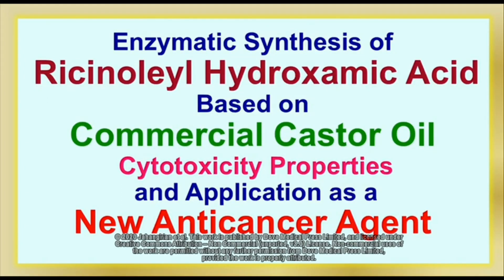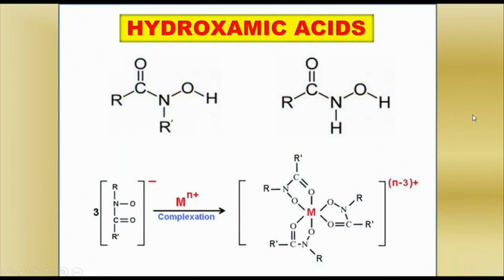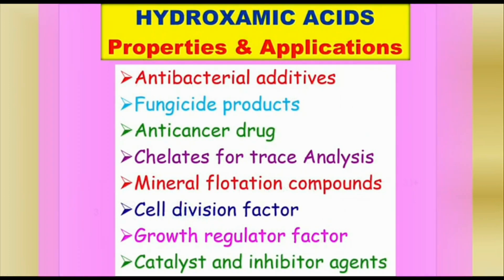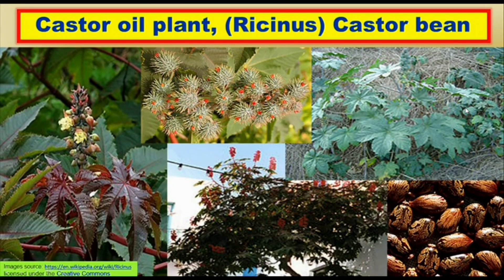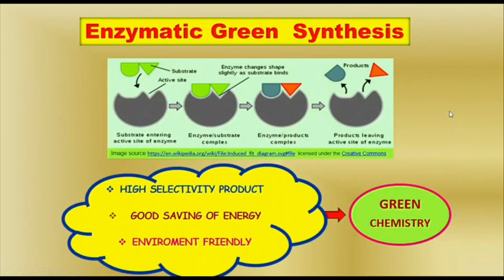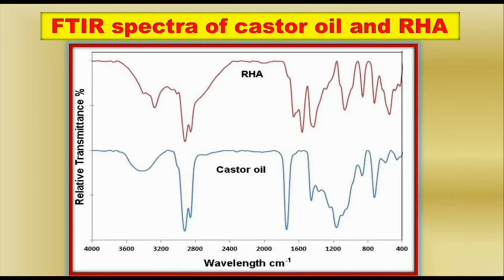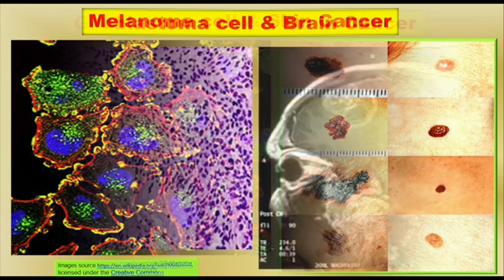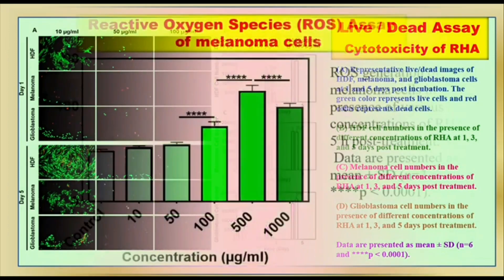Ricinoleyl Hydroxamic Acid as a new nano anticancer agent - Video abstract [ID 223796]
Video abstract of an original research "Enzymatic Synthesis of Ricinoleyl Hydroxamic Acid Based on Commercial Castor Oil, Cytotoxicity Properties and Application as a New Anticancer Agent" published in the open access International Journal of Nanomedicine by Hossein Jahangirian, Bahram Saleh, Katayoon Kalantari et al.

Background: New anticancer agents that rely on natural/healthy, not synthetic/toxic, components are very much needed.

Methods: Ricinoleyl hydroxamic acid (RHA) was synthesized from castor oil and hydroxylamine using Lipozyme TL IM as a catalyst. To optimize the conversion, the effects of the following parameters were investigated: type of organic solvent, period of reaction, amount of enzyme, the molar ratio of reactants and temperature. The highest conversion was obtained when the reaction was carried out under the following conditions: hexane as a solvent; reaction period of 48 hours; 120 mg of Lipozyme TL IM/3 mmol oil; HA-oil ratio of 19 mmol HA/3 mmol oil; and temperature of 40&deg;C. The cytotoxicity of the synthesized RHA was assessed using human dermal fibroblasts (HDF), and its application towards fighting cancer was assessed using melanoma and glioblastoma cancer cells over a duration of 24 and 48 hours.

Results: RHA was successfully synthesized  and it demonstrated strong anticancer activity against glioblastoma and melanoma cells at as low as a 1 &mu;g/mL concentration while it did not demonstrate any toxicity against HDF cells.

Conclusion: This is the first report on the synthesis of RHA with great potential to be used as a new anticancer agent.